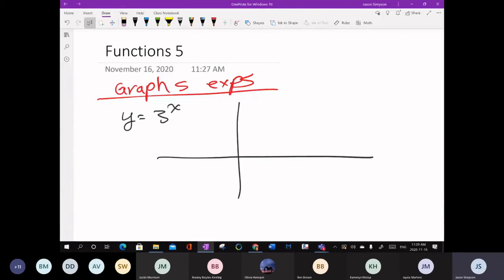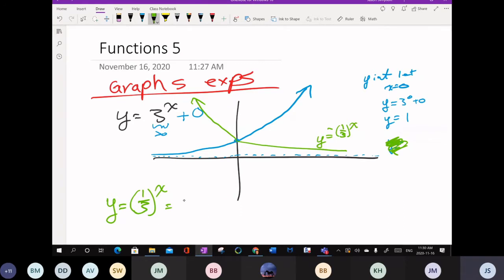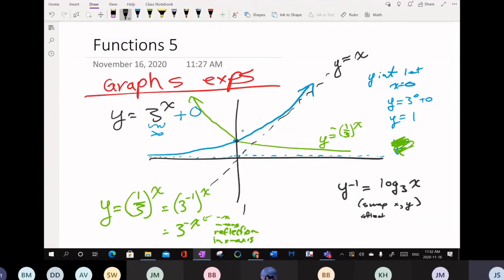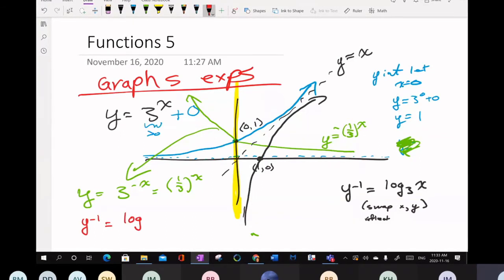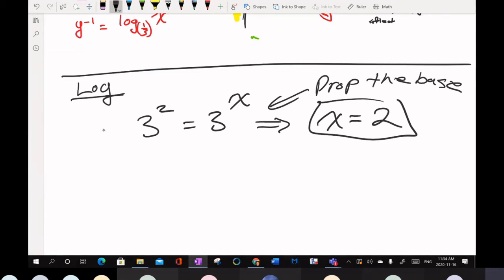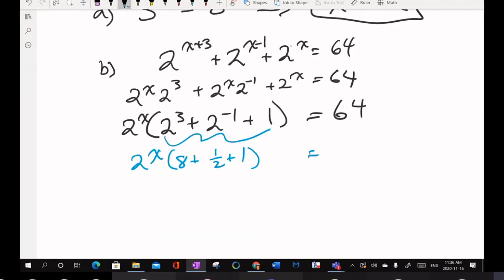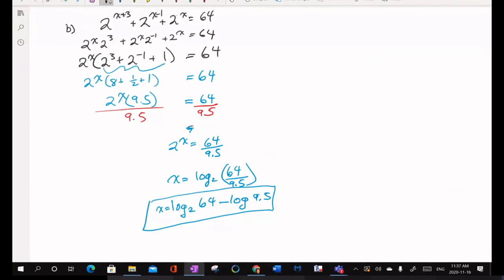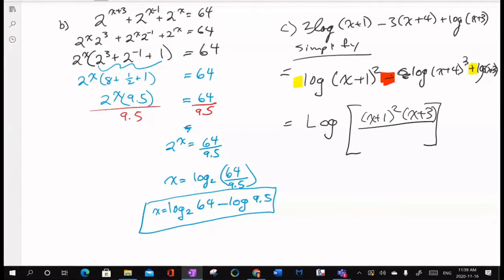MHF4U5 Final Hints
Final Hits for Factoring with Quads and solving. Simplifiying etc.